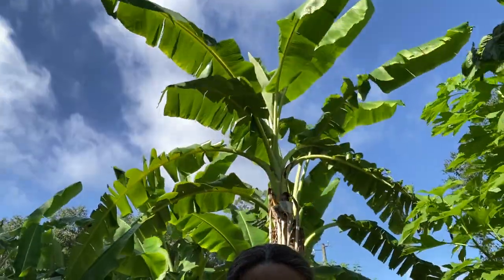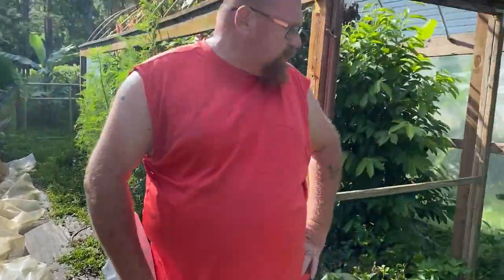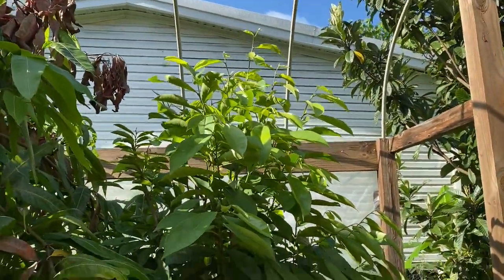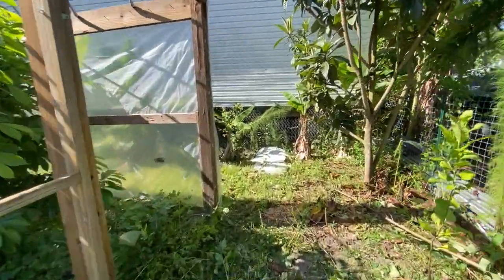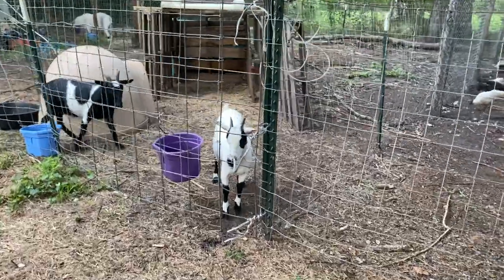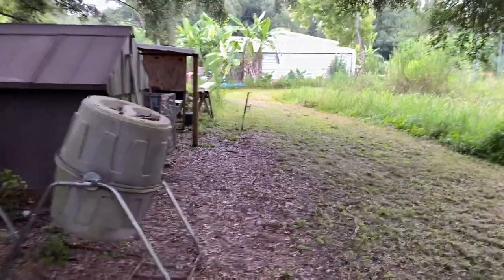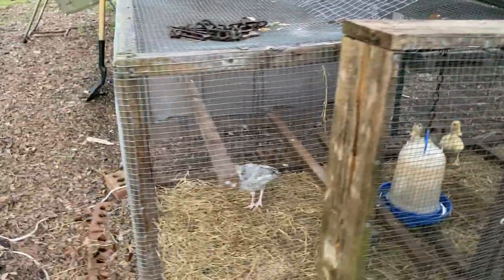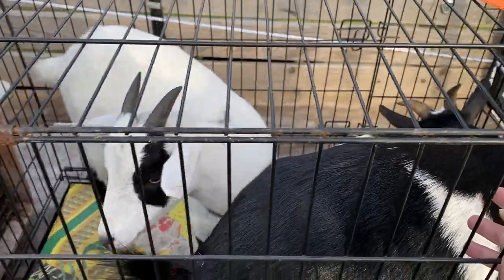Saying Goodbye To The Goats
We are almost caught up on the mowing and weed whacking.  This weekend all of our goats are going to a new home with green grass and larger pens.  Now, don't get me wrong, we love our goats, but we wanted to start the next steps and get something bigger and more things done.  We are a working homestead and we are still getting things in order.  So come along and see the goats go to their new home.

Animal Stuff:
Chicken Plucker

Plucker Kit:
Drill Plucker
Turkey Shrink Bags

Garden Tools:
Knife Set
Skinning Knife

Kombucha Supplies:
Brewing Kit